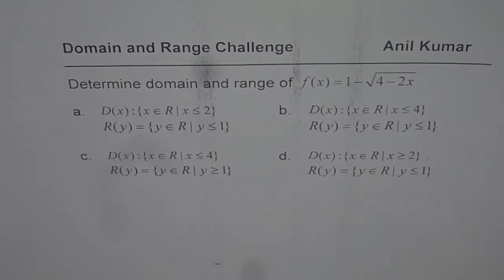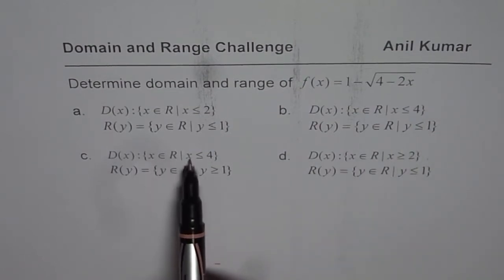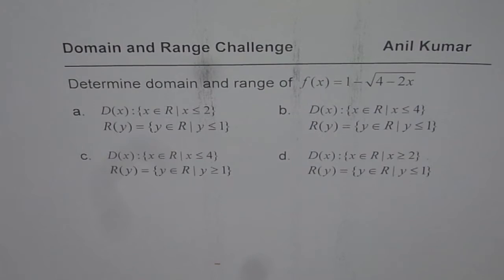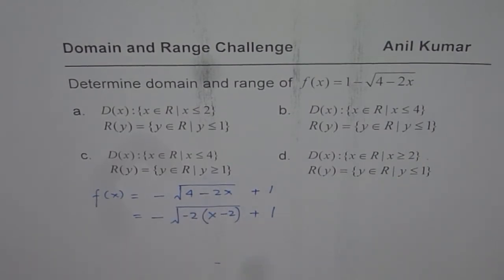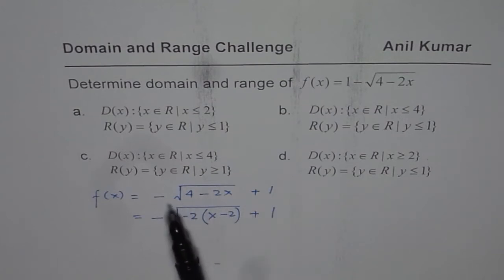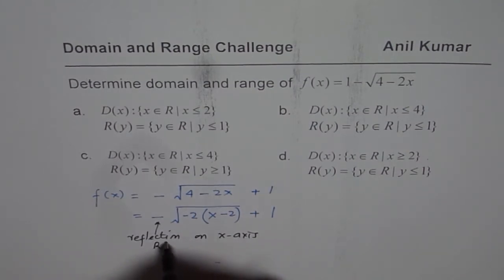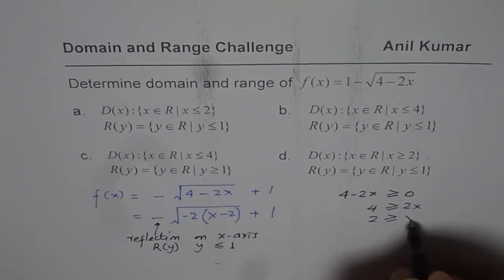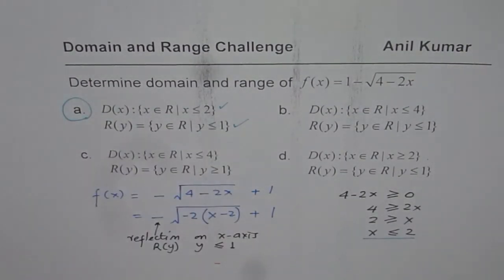Domain and Range Test on Square Root Transformed Function